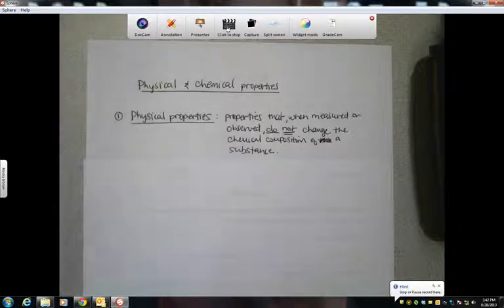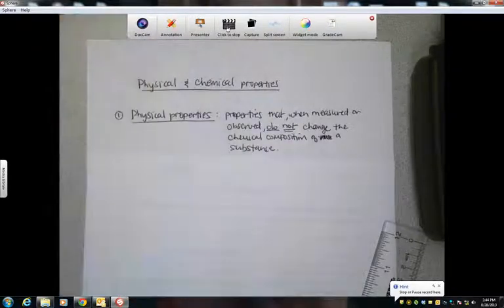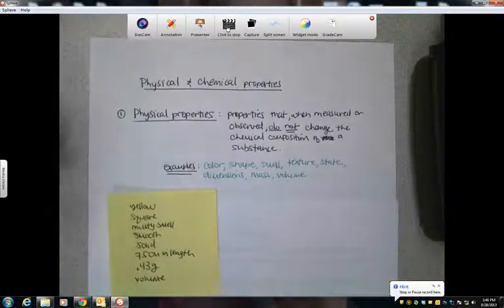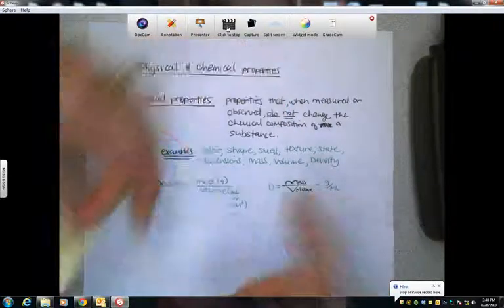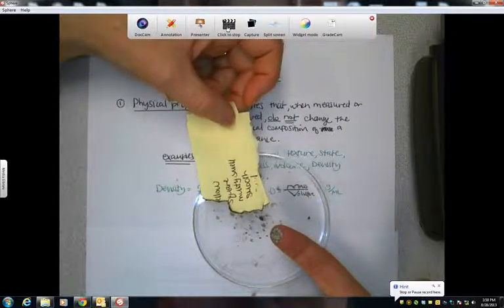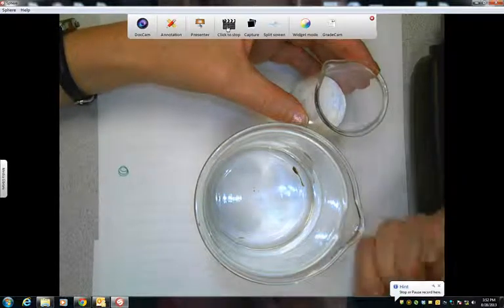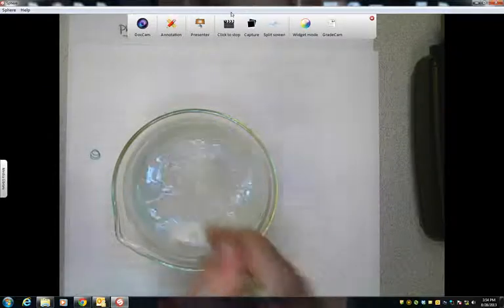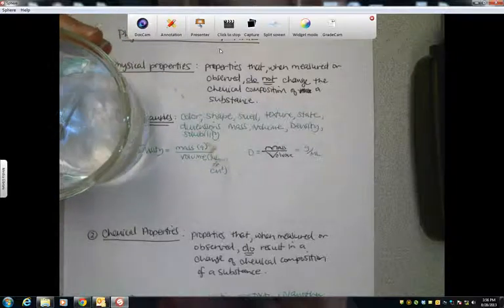physical chemical props 1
first part of discussion on physical chemical props